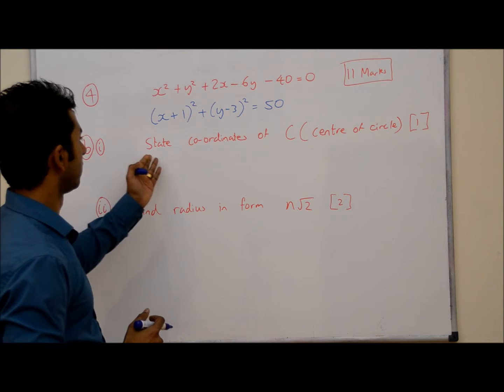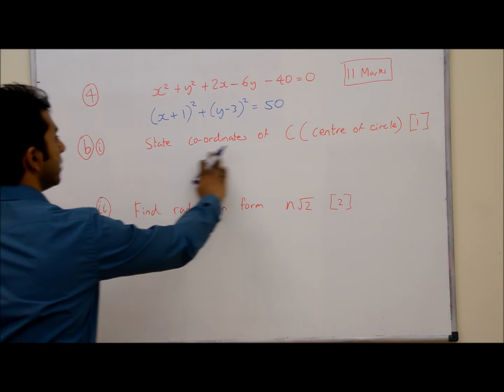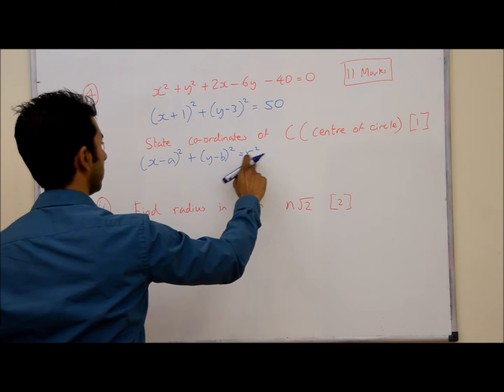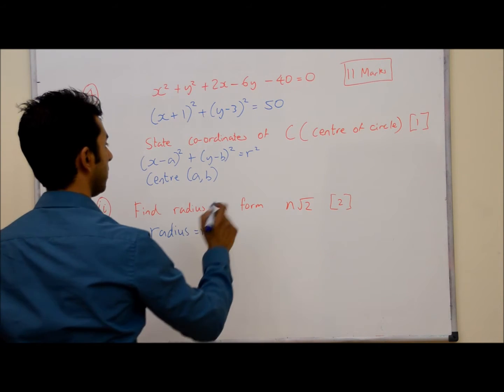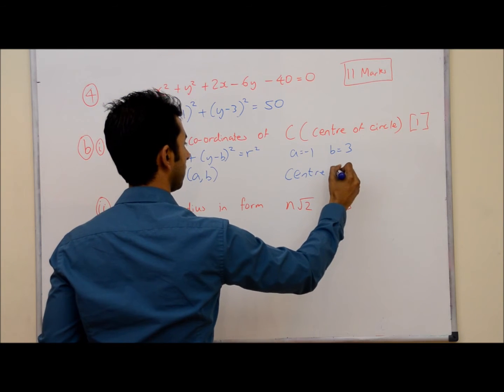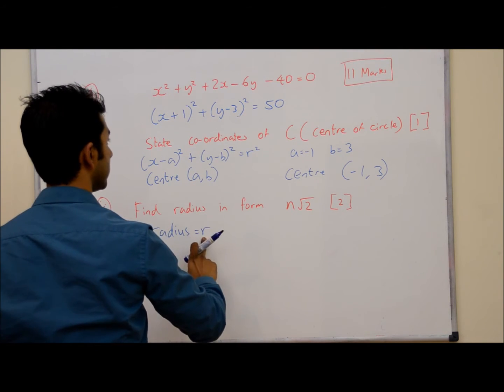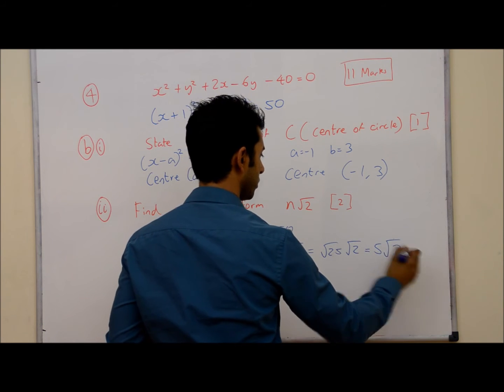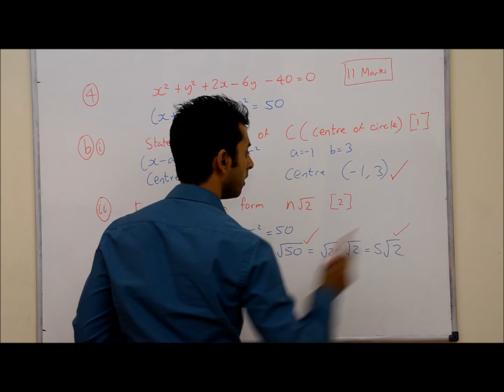C1 AQA June 2015 Q4b